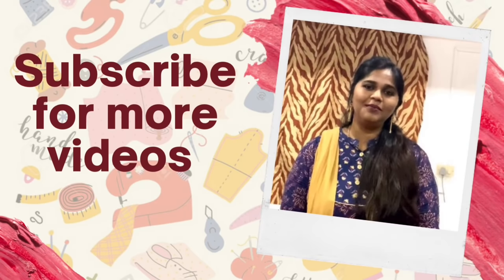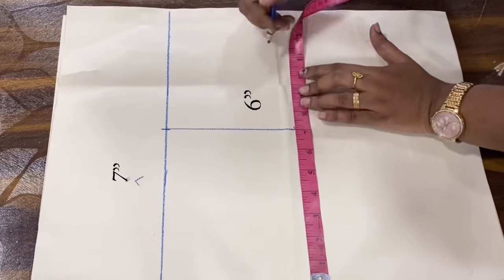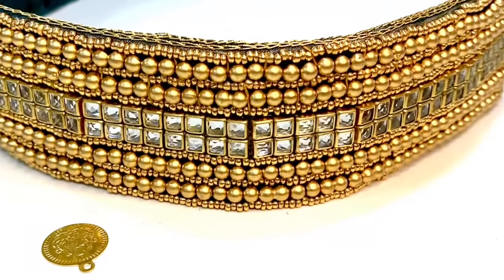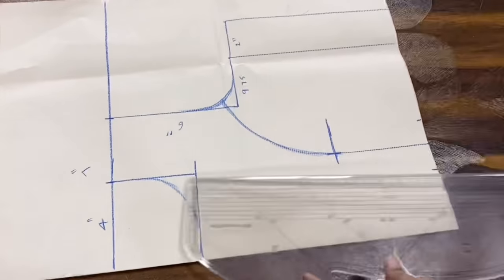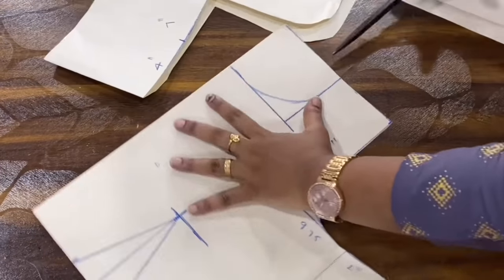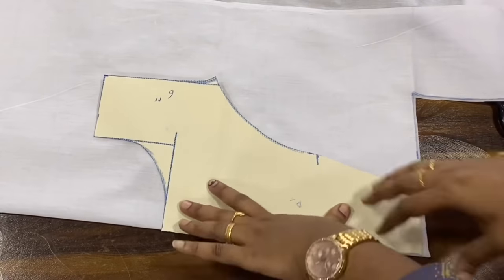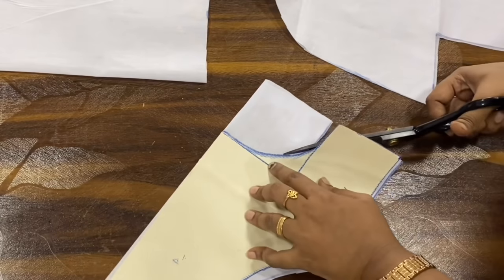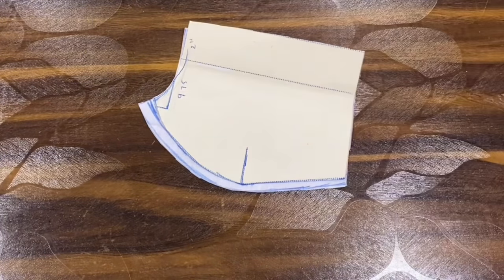Boat Neck With Princess Cut Blouse Cutting & Stitching For Beginners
From this video you can learn how to cut a beautiful boat neck with princess cut blouse in simple and easy method.